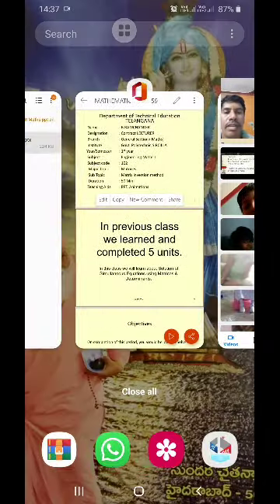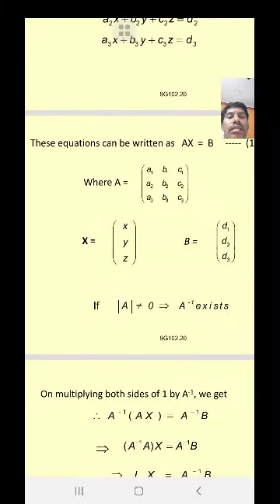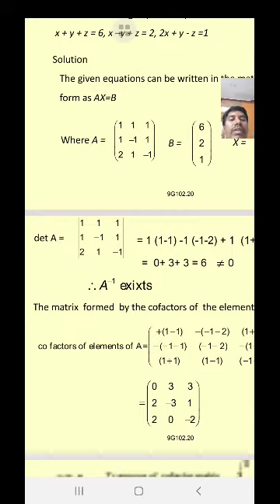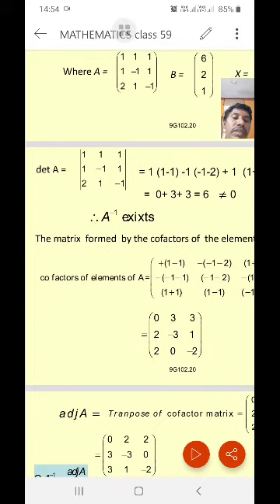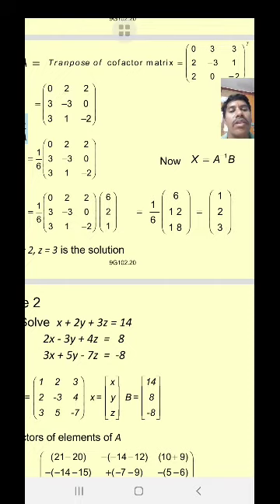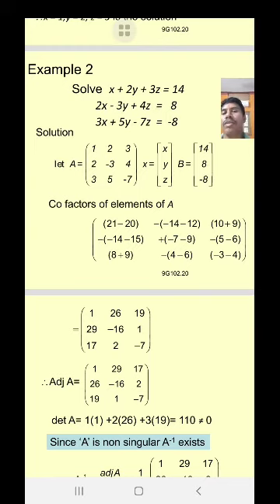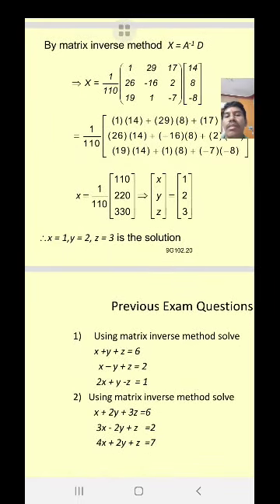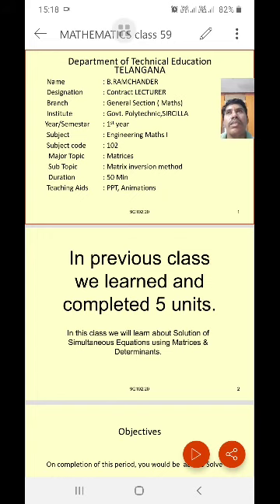RAMCHANDER Maths sem1 Solution of equations using matrix inversion method